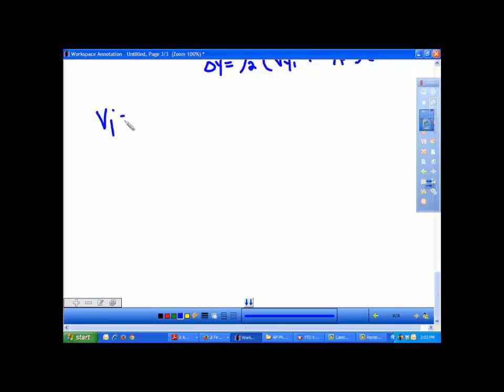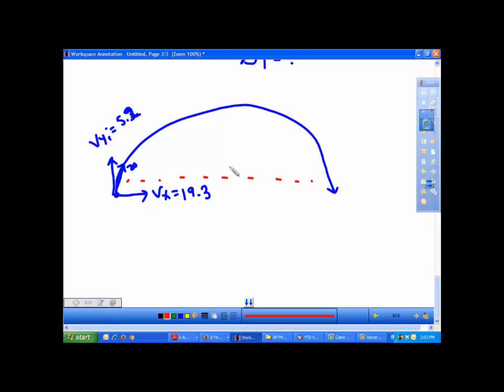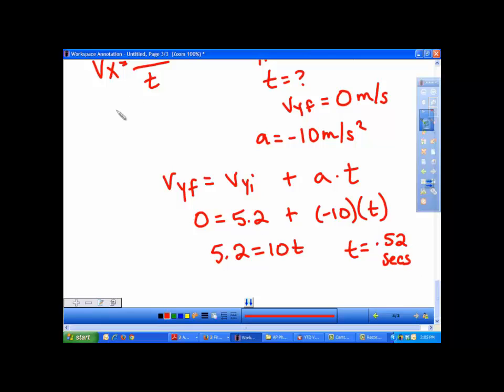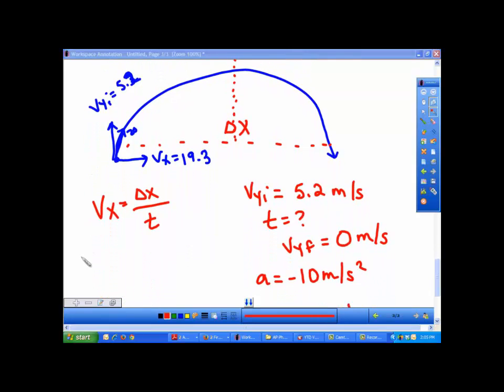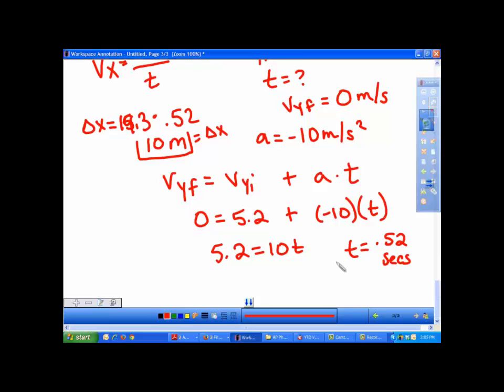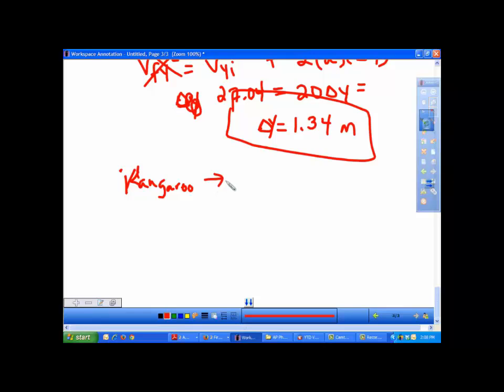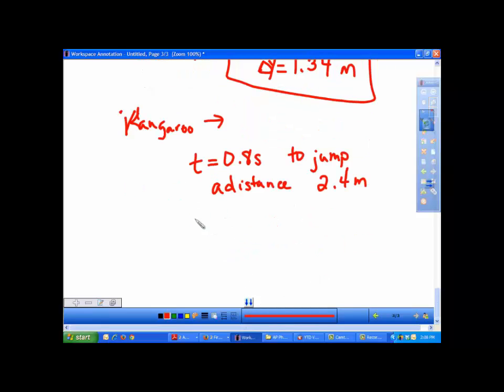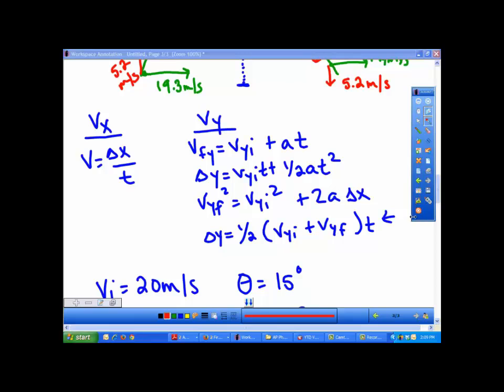AP 1 Proj Mot Prob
A few practice angled projectile probelms - edited from an older video.